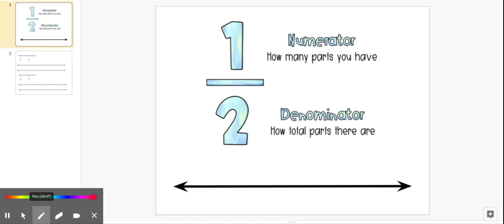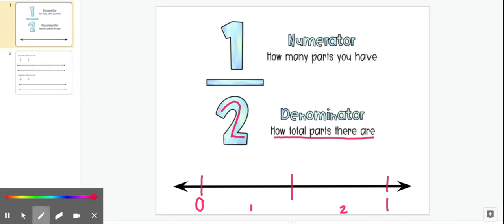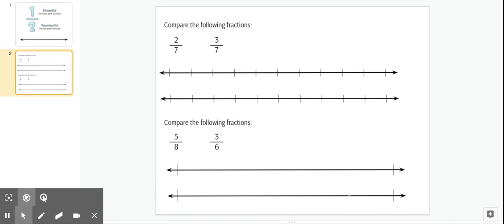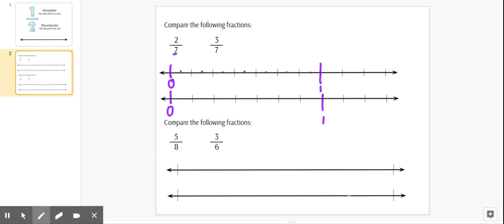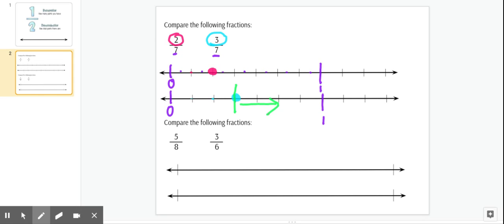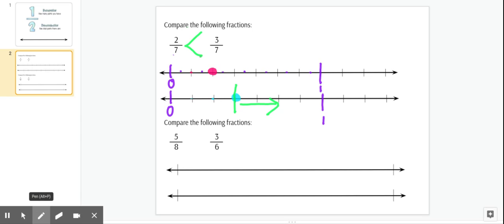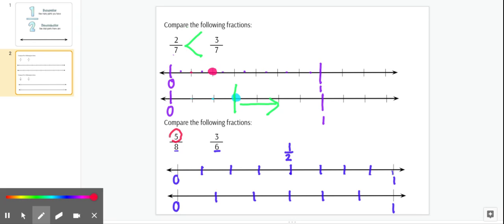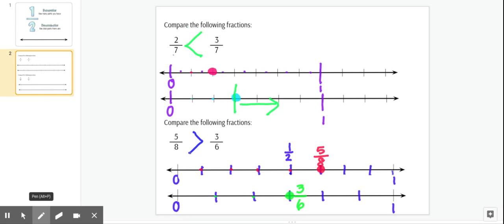Comparing Fractions (Number Line)